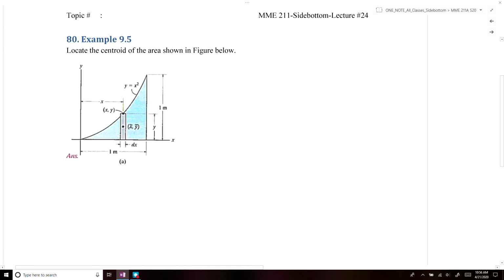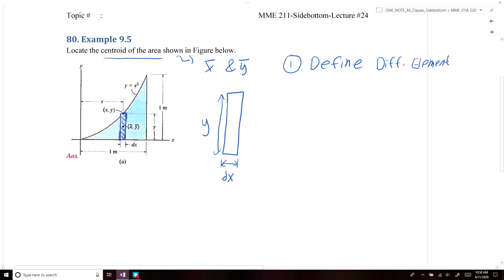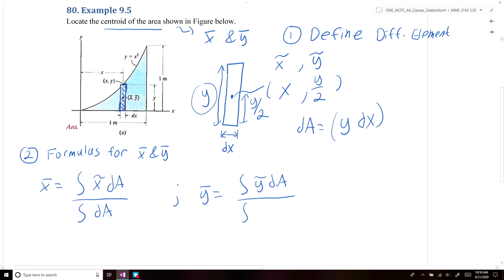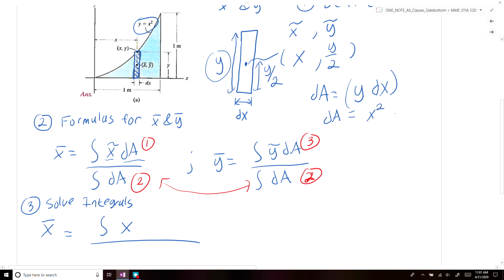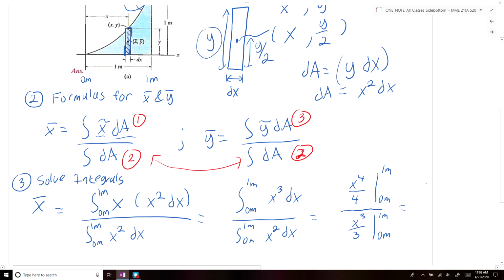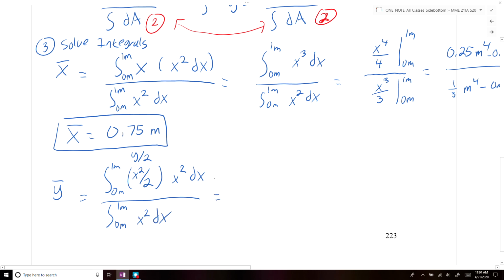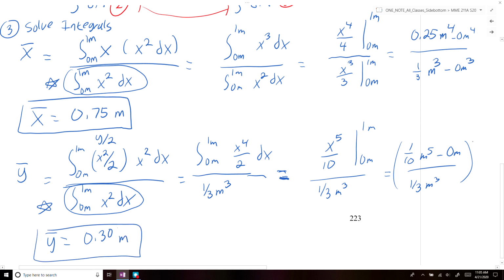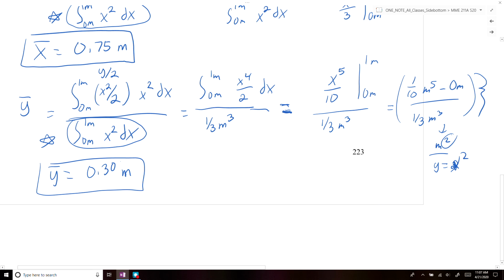MME 211-L24-#80 Example 9.5 Centroid of an Area